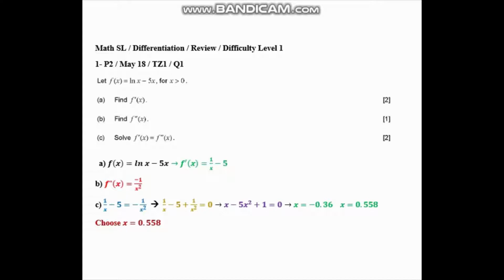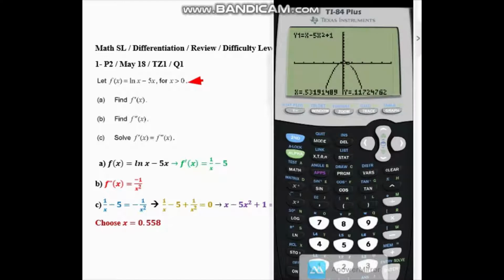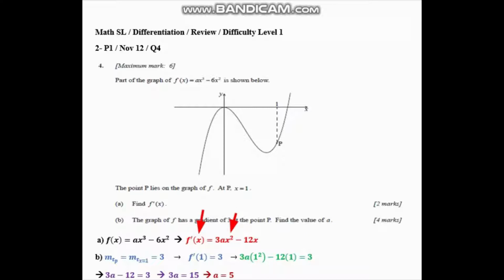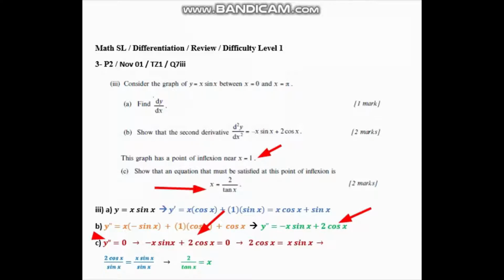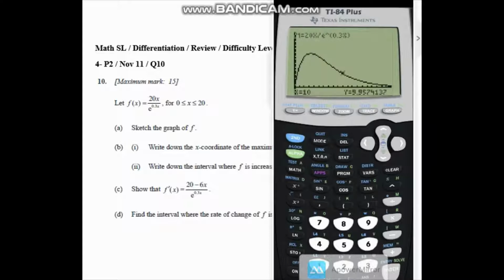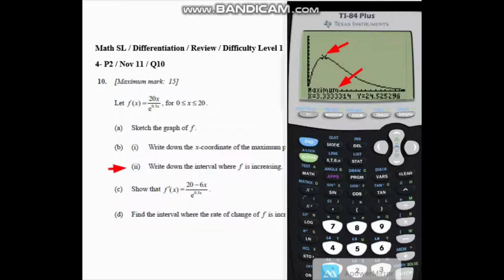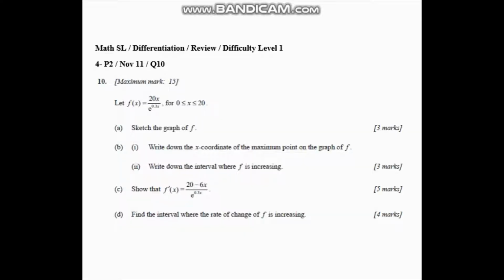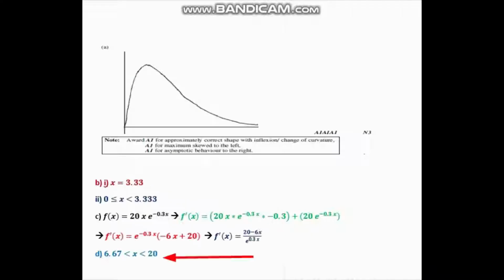Math SL Differentiation Review 1